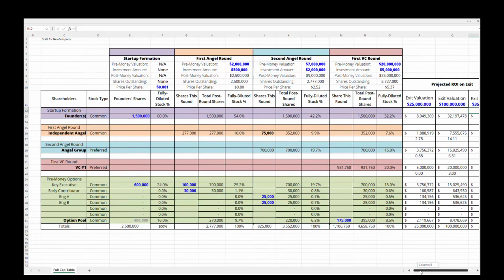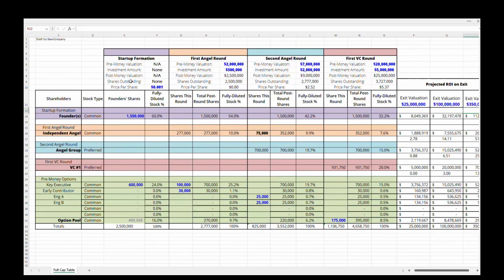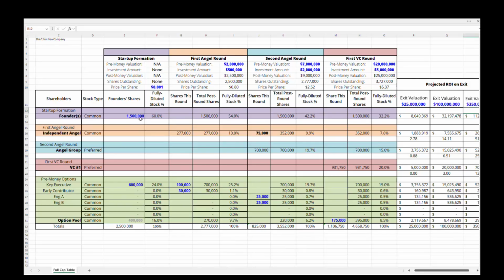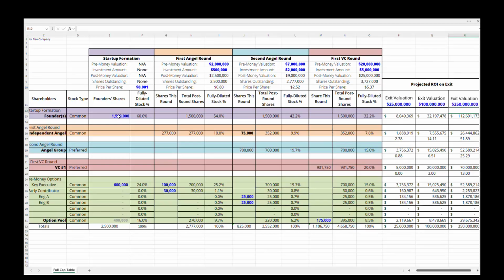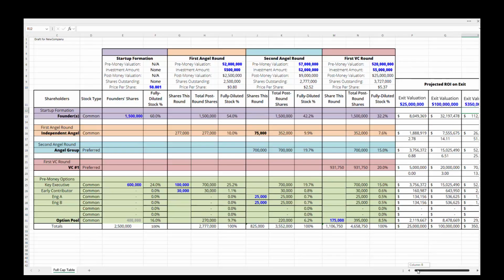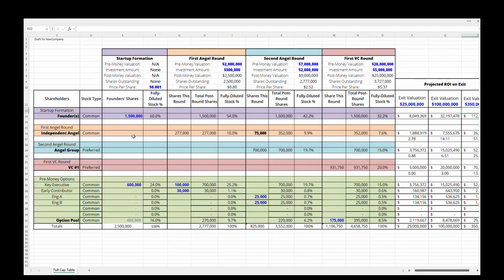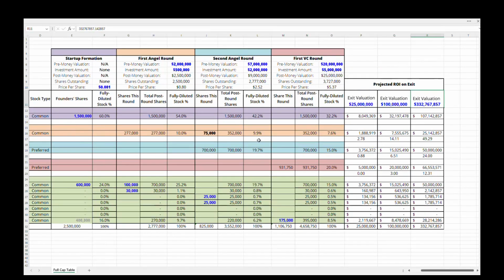Startup Equity 101: Cap Tables, Dilution, and Exit Payouts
Ever wondered what a "cap table" actually is and why founders talk about it so much? In this quick, informal screen-share, Dr. Jay walks an engineering student through a real startup capitalization table spreadsheet — breaking down equity splits, company valuation, funding rounds, dilution, option pools, and what an "exit" actually means in dollars.

Using a simple standard model, Dr. Jay shows how founders and early team members split equity, how bringing in angel investors and VC rounds changes ownership percentages, why founders often end up with a smaller slice of a much bigger pie, and why that's actually a good thing. He also explains the option pool concept — equity set aside to attract a strong CEO or key hire later on — and walks through sample exit scenarios ranging from a failed exit to an $80M+ payout.

This is a great, approachable intro to startup finance for engineers, technical founders, and students who understand spreadsheets but have never been taught the business side of building a company. Part of an informal mentorship conversation from the Frontier Forum community.

Chapters
0:00 What is a cap table?
0:40 Why it matters: shares, exits, and payout example
1:15 Startup formation and company valuation
1:44 Founder equity split and the option pool
2:24 Reserving equity to attract a pro CEO
3:12 Angel rounds and dilution basics
3:51 Anti-dilution: buying back to protect ownership %
4:32 VC round and further dilution
5:12 Why losing ownership % is normal (and okay)
5:30 Exit scenarios: failure, good exit, great exit